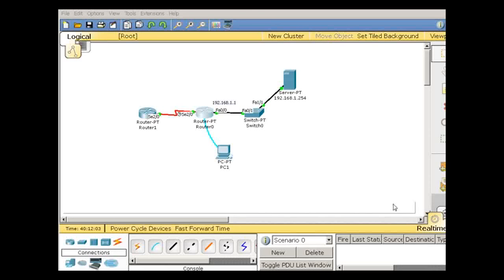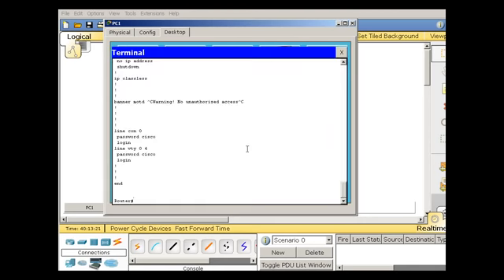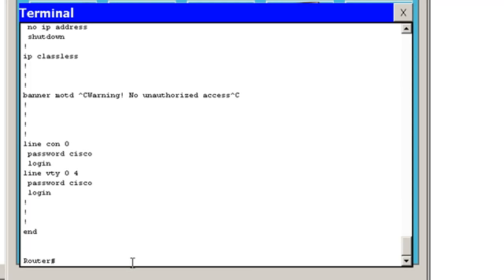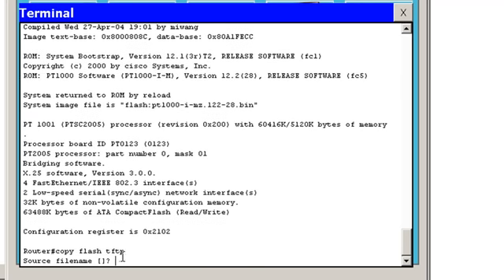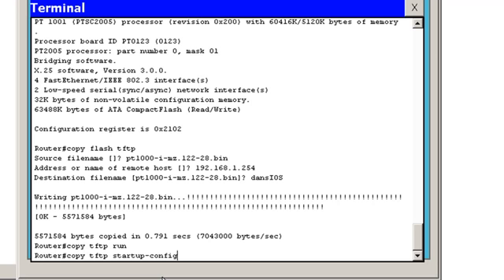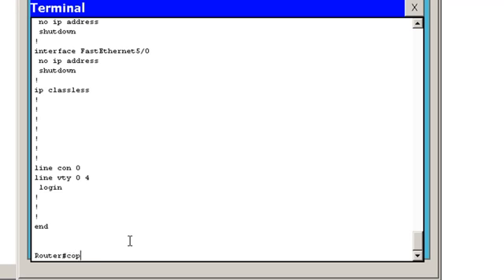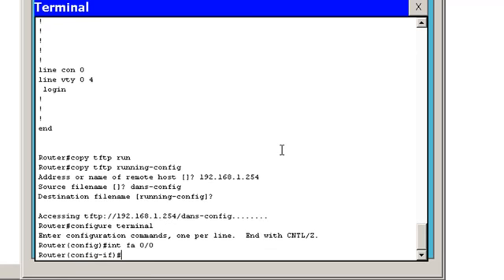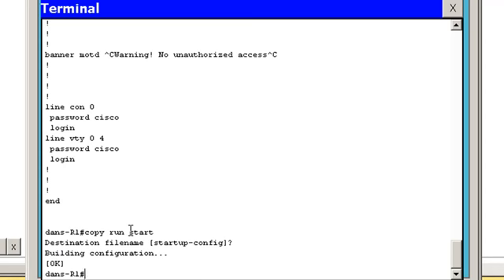Restore a configuration file from a TFTP server with Packet Tracer Cisco CCNA Free Computer Scien